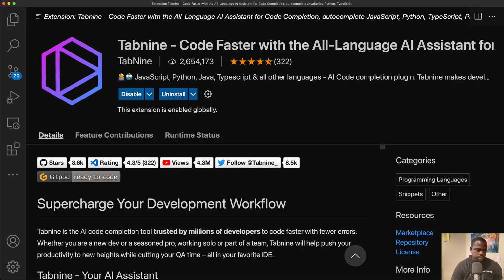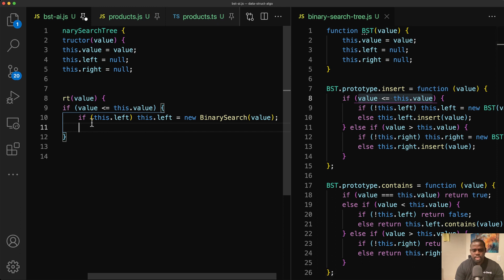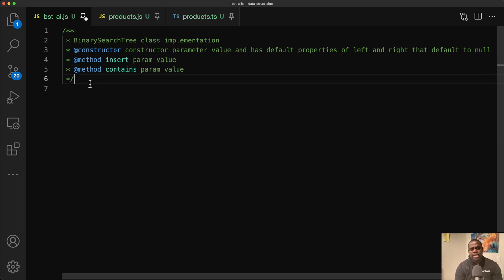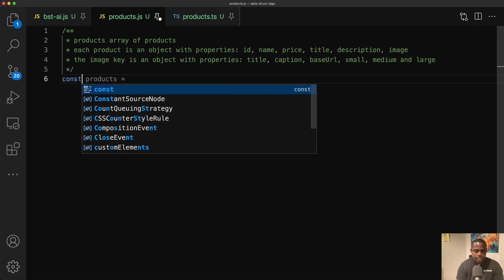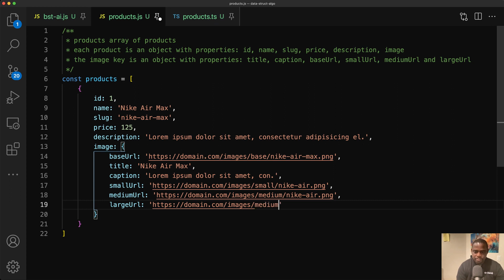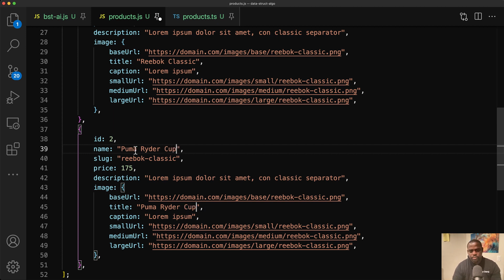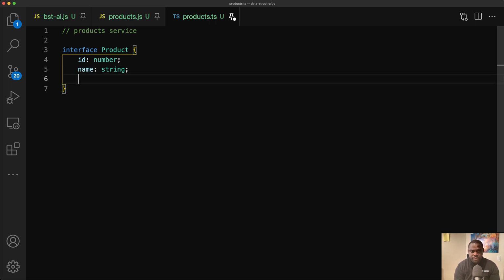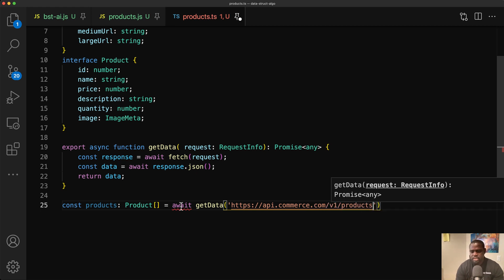How to code faster and smarter with A.I.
Table of Contents:

01:11 - Barebones refactor example
10:29 - Using plain English in comment block
15:01 - A lot of potential after one day use
32:24 - Even helps in your regex pattern
35:42 - Let's test with some Typescript magic